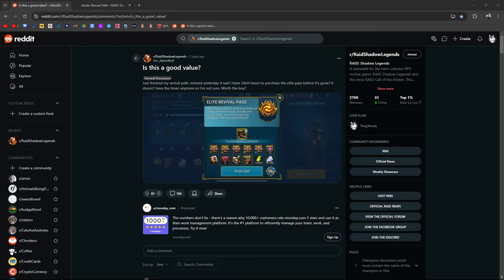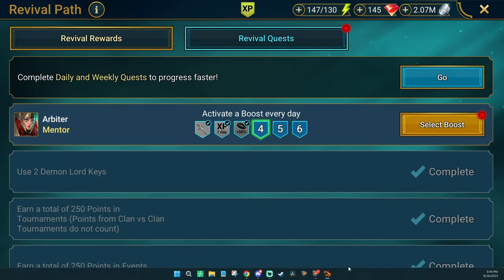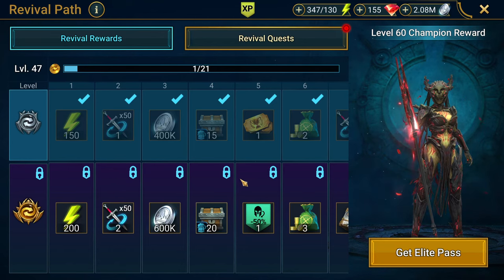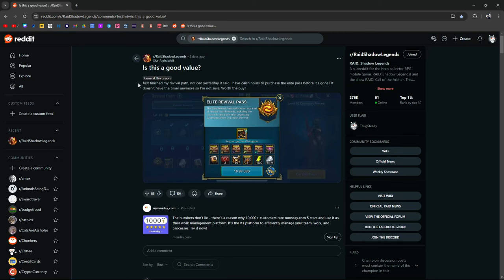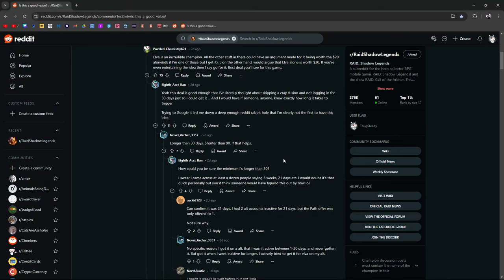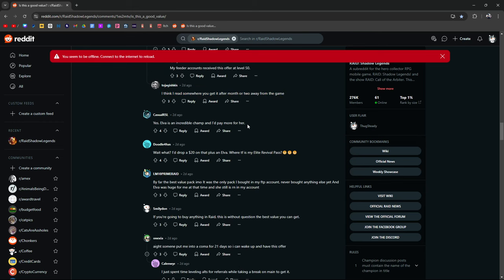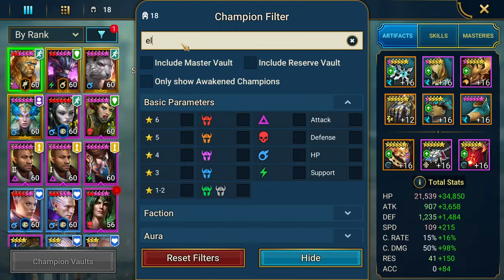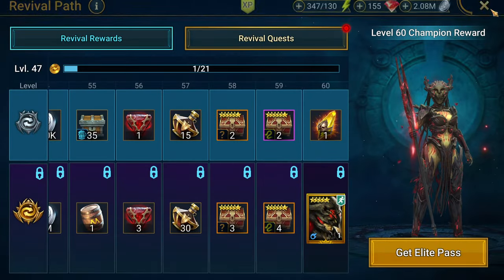Elite Revival Path Guide | Raid: Shadow Legends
Is this the best offer in Raid? Is Elva Autumn Born (and the rewards) Worth $20?